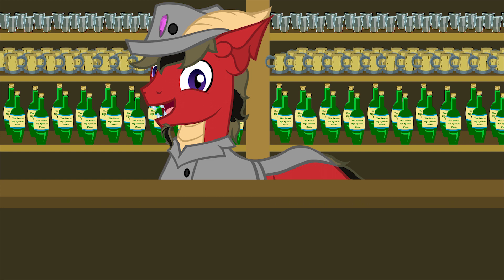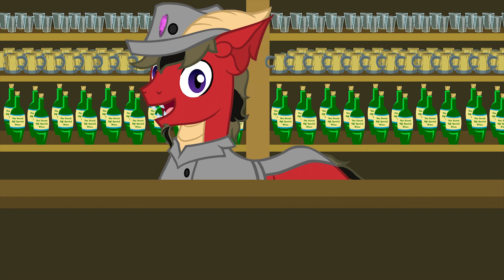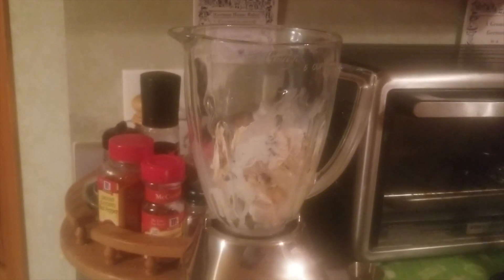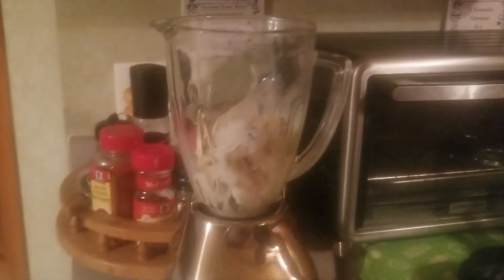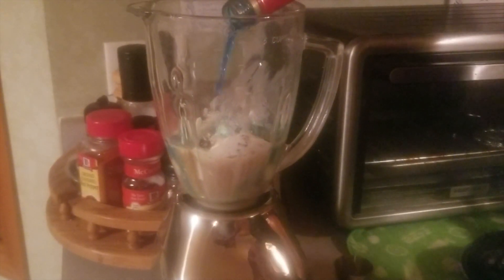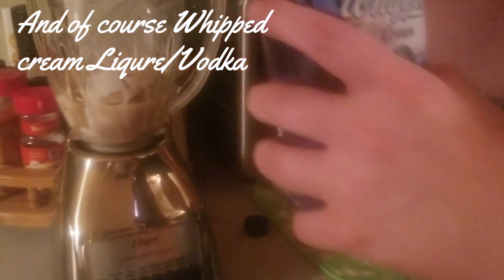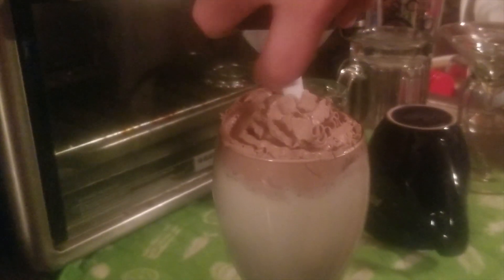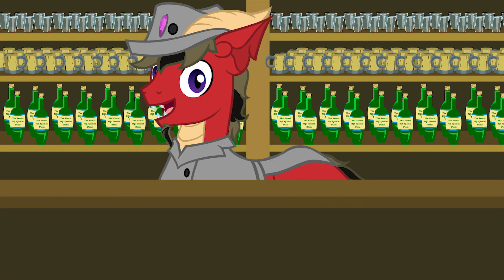Bartending The Rift- The Twist O Fate AKA The Pooka Knot Shake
+_+_+_+ PLEASE READ_+_+_+_+

Pooka time again, now with booze :P